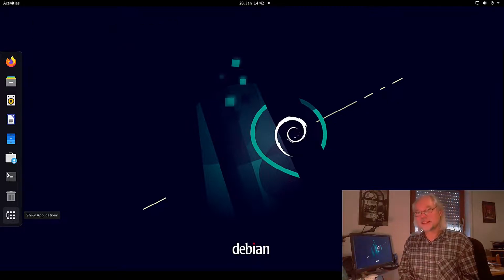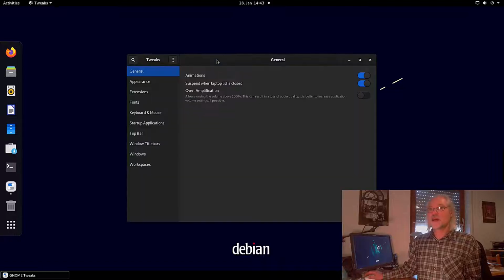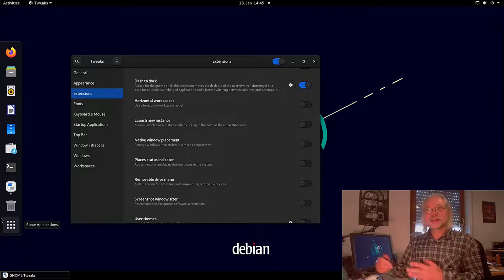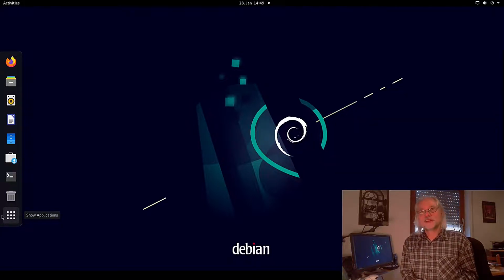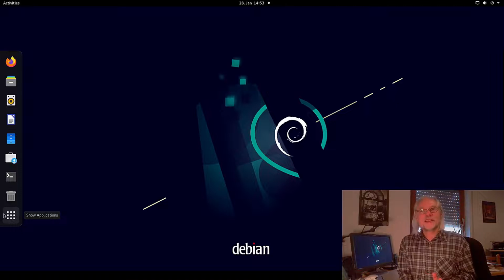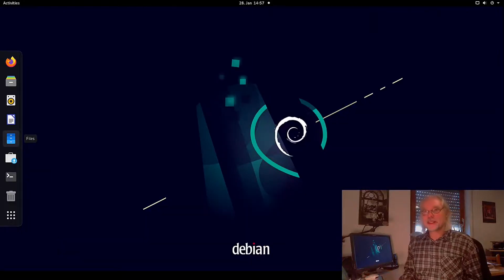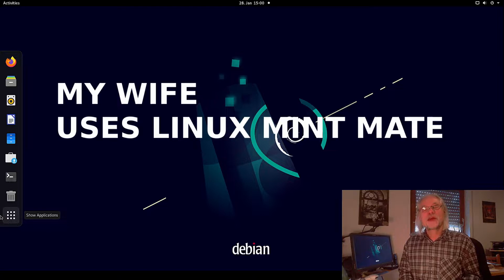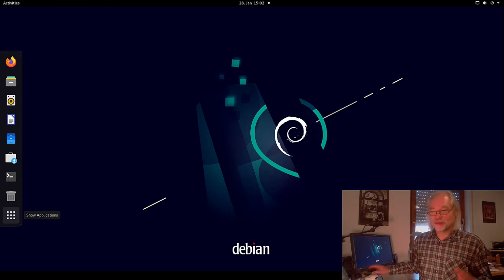Why I use DEBIAN LINUX - Perfect Linux Distribution for me - Debian 11 Bullseye Review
▶️ Debian T-Shirt Amazon
▶️ Customizable [Your name] loves Linux:
btw I use Arch Linux - The Journal for Arch Linux Fans:

Why I use Debian 11 Bullseye  and how my own system looks like.
Have fun!